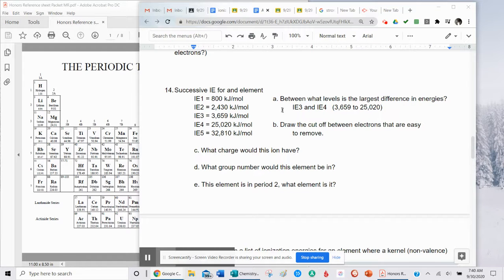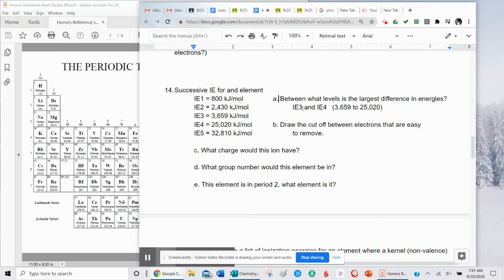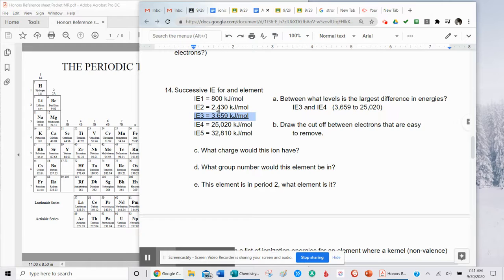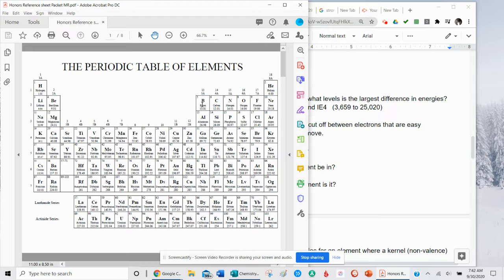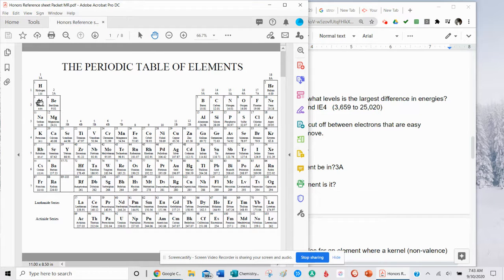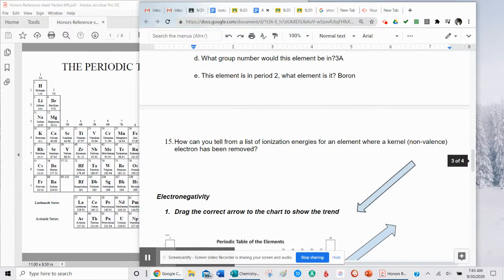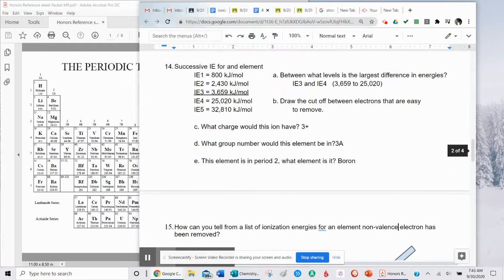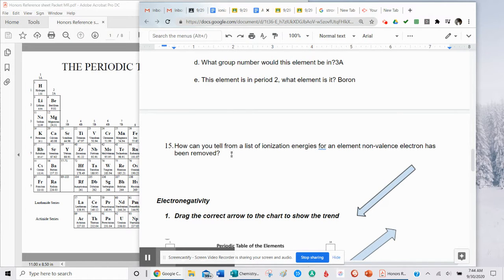Ionization energy ws 14 and 15